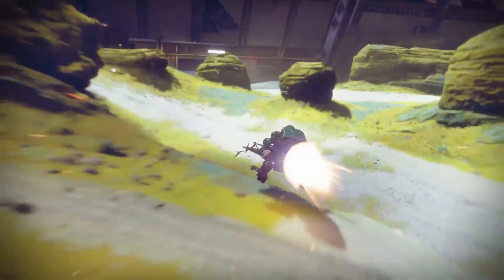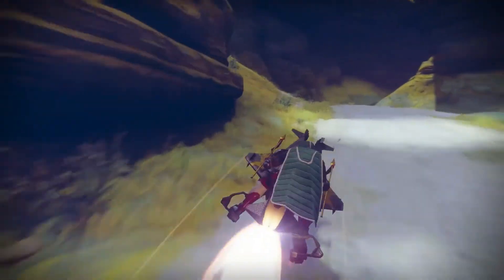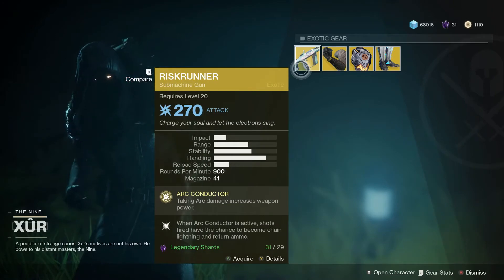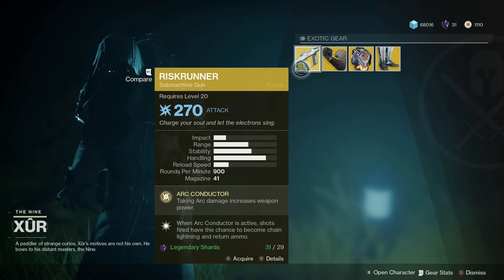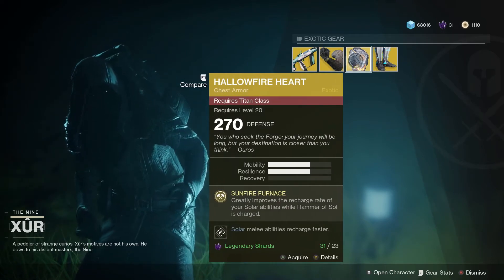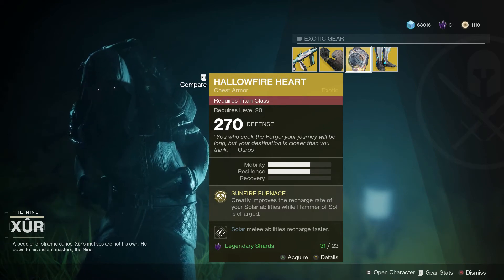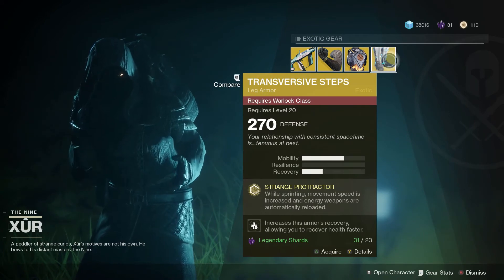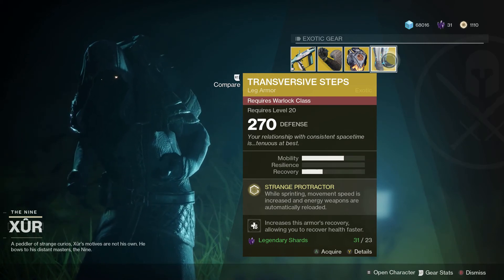Where's Xur? 29th September 2017 - Destiny 2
Check out what Xur has for sale along with where to find him!